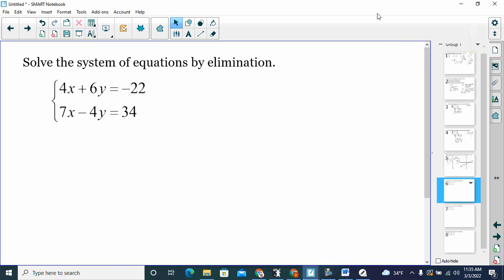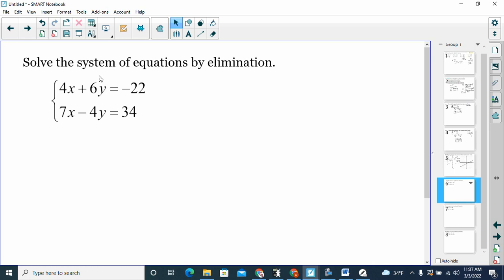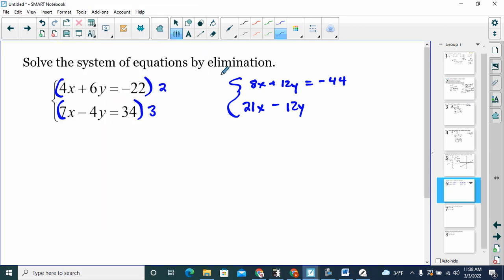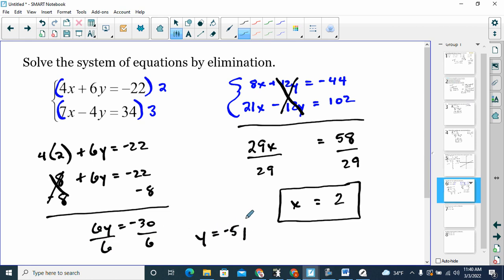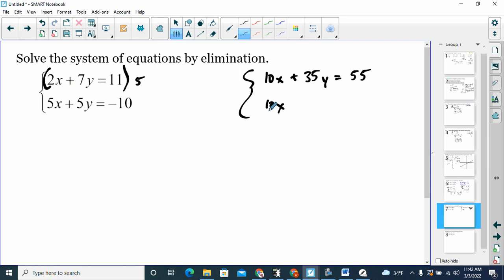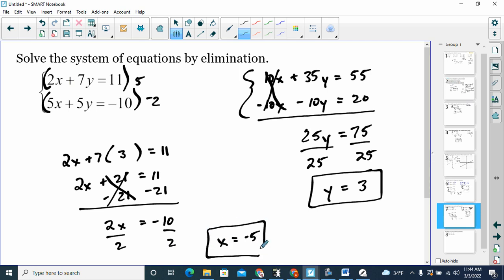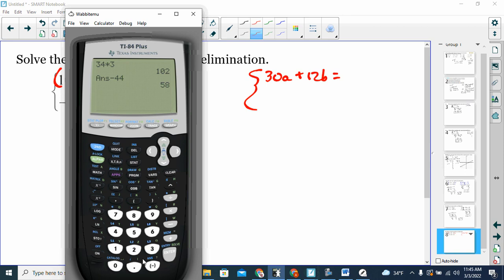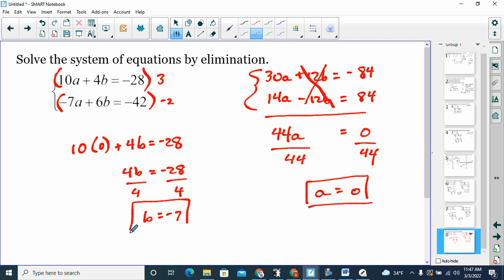Algebra 1 A Notes - Systems by Elimination - Multiply Both Equations